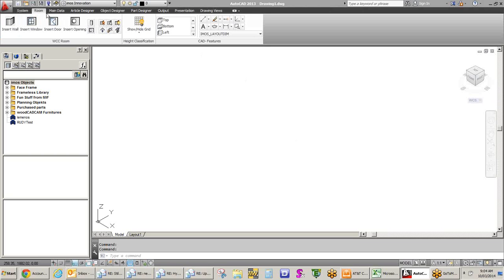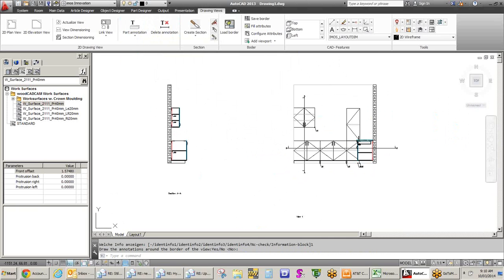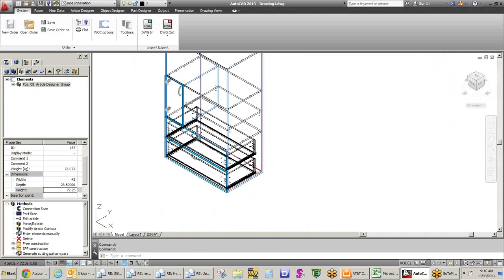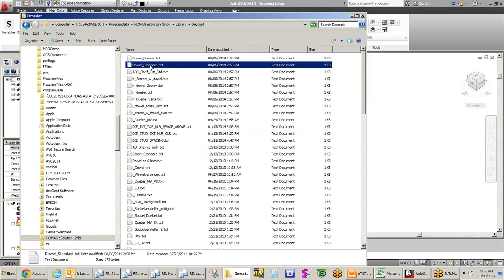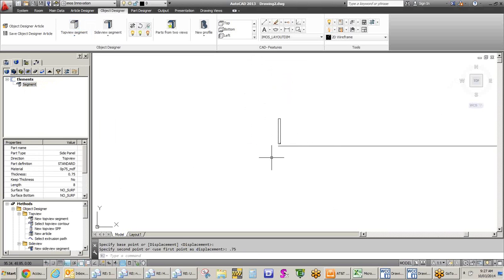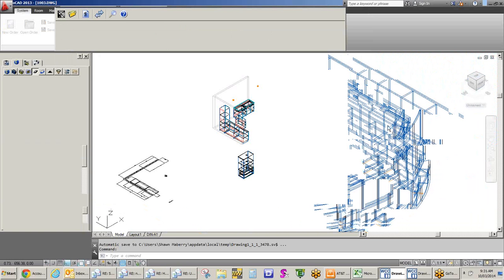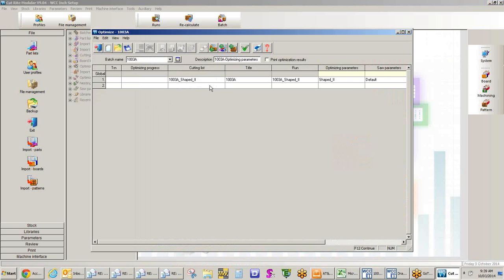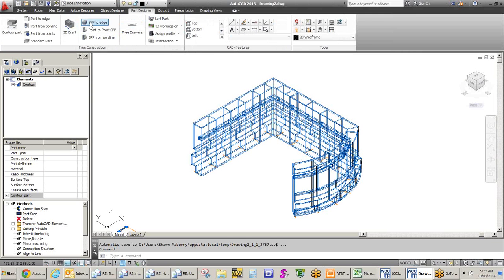2014 10 03 09 02 Wood Cad Cam demonstration Mr Shawn Maberry to Mr Les Holland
Quick Demonstration of wood CAD|CAM by Mr. Shawn Maberry, CEO/President, Roger Shaw and Associates.  Drafting, one offs, Die Walls, reports, etc.